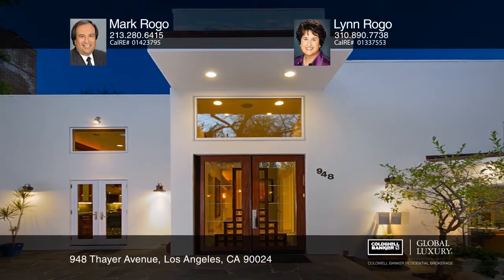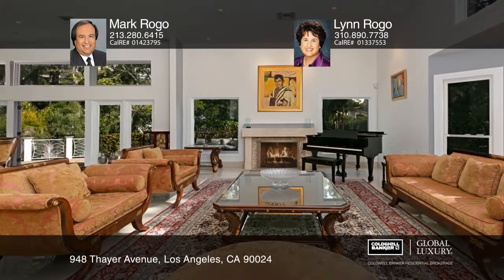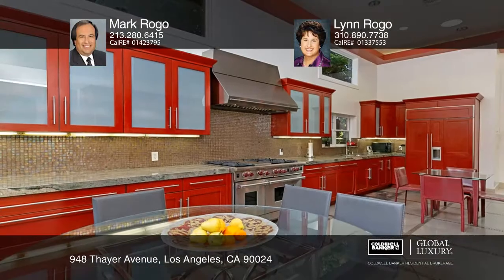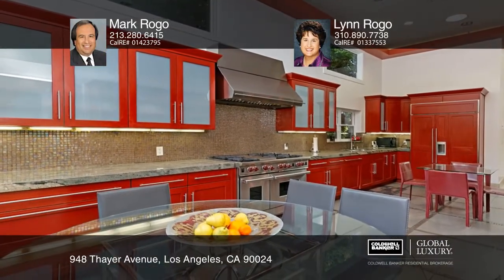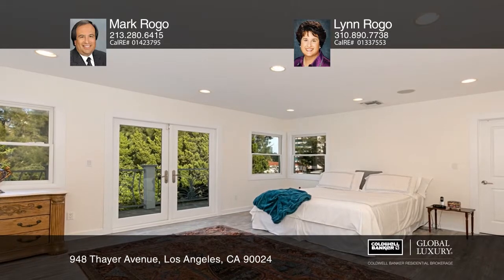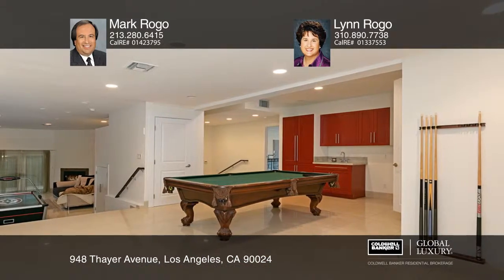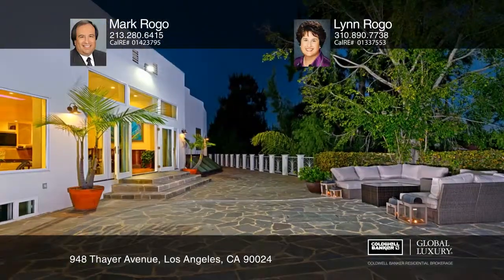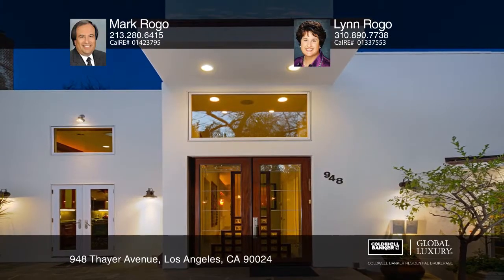948 Thayer Avenue Los Angeles, CA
948 Thayer Avenue, Los Angeles, CA

Elegant gated Little Holmby four-bedroom, four-bath home is fantastic for entertaining and features two fireplaces. The extensive living and dining areas open to a huge outside flagstone patio area with built in barbeque. There is entertaining space for approximately 100 people. The home is surround